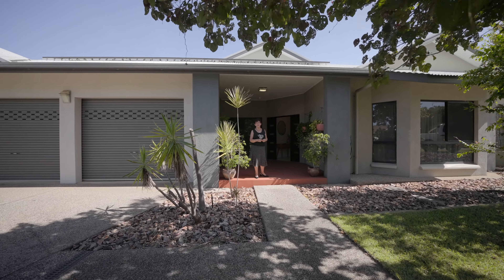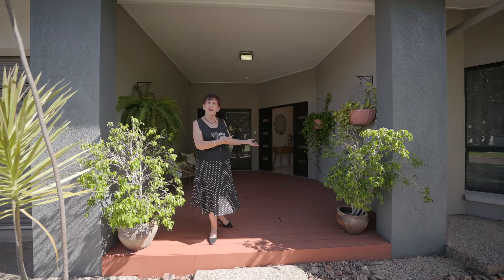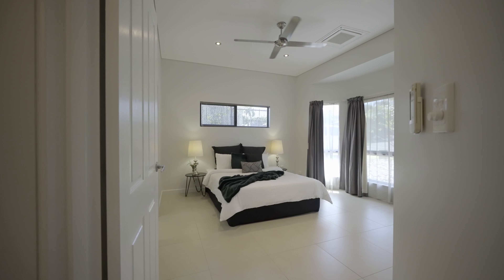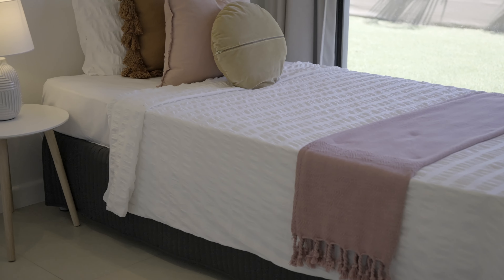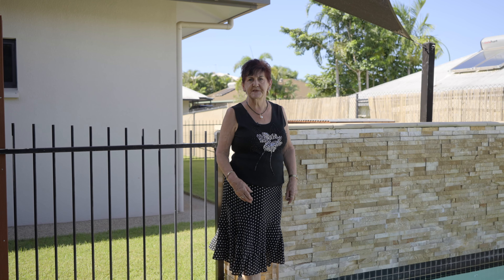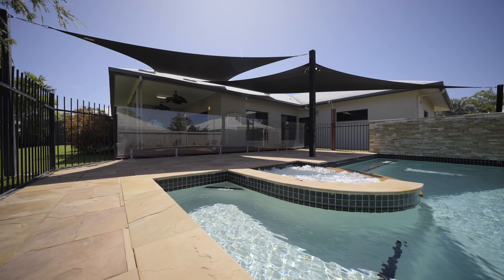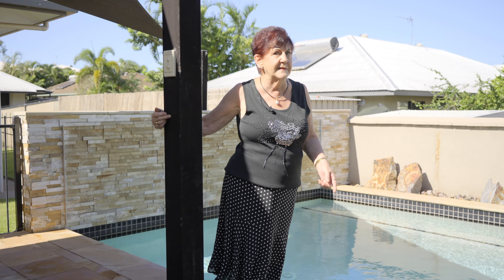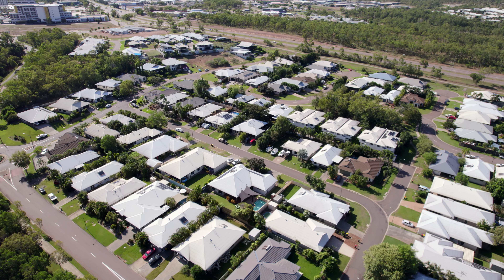10 Camfield Street, Gunn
ELEGANT FAMILY HOME!

Chic modern interiors open to elegant poolside living in this stunning four-bedroom residence that offers five-star family living with the finest quality throughout.

You'll love the popular family-friendly location with Palmerston & Gateway Shopping Centres, medical facilities and the popular Sanctuary lakes and parklands just moments away. Your choice of quality schools just minutes from your doorstep while the Palmerston Golf Course and Water Park offers plenty to do in your free time.

Enter via the large semi-enclosed front verandah and into the wide entry hall. The king-sized master bedroom is privately located at the front of the home on your immediate right. It features a walk-in robe, bright bay window and luxury ensuite with over-sized shower, striking free-standing bath, glass-top wall-hung vanity and floor-to-ceiling tiles.

The entry hall continues past the large home office that features an external entry onto the front deck to suit the stay-at-home professional with visiting clients or use it as a separate media room or fifth bedroom to suit the older teen or independent house-guest.

The entry hall flows in into the stylish open-plan living/dining area where the impressive designer kitchen takes centre stage. It features a large corner island breakfast bar with waterfall-edge stone bench top, a large walk-in pantry, gas cooking, quality high-gloss modern cabinetry and premium stainless steel appliances including wall oven.

The living/dining room opens onto the large covered rear deck that elevates this quality modern home into a league of its own. The deck, with LED floor lighting, flows to an elegant paved poolside terrace and the enormous in-ground pool features a resort-style integrated spa.

The manicured rear lawn also provides plenty of space for family playtime with room for the trampoline, swing set or a game of cricket while the landscaped gardens finish off this impressive alfresco living space.

Back inside, a hallway off the living/dining room connects to the main bathroom and three additional bedrooms. The immaculate main bathroom features a semi-frameless glass shower, bath and separate toilet; there are built-in robes to the second, third and fourth bedrooms; and the fourth bedroom also opens on to the rear deck.

The quality continues with split air conditioning, premium floor tiles throughout and the internal laundry features a built-in linen cupboard and outdoor access.

Parking is for three cars in the triple lock-up garage that features additional workshop space with sink, plus internal entry into the kitchen and rear door access to the backyard. An additional bonus is the side access for those with boats, trailer or vans.

Add this stunning home to your shortlist and organise an inspection to experience its five-star quality and chic alfresco living for yourself.